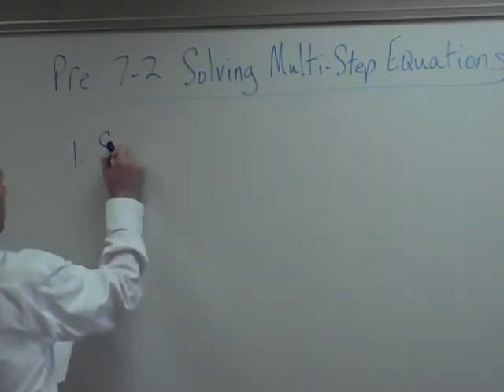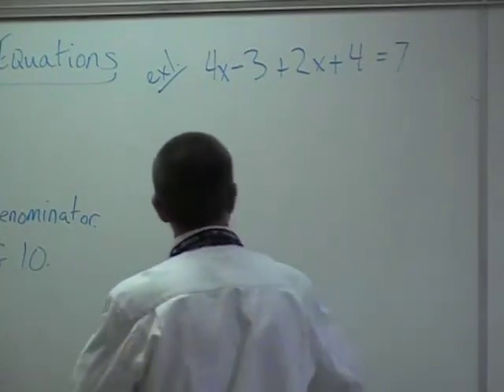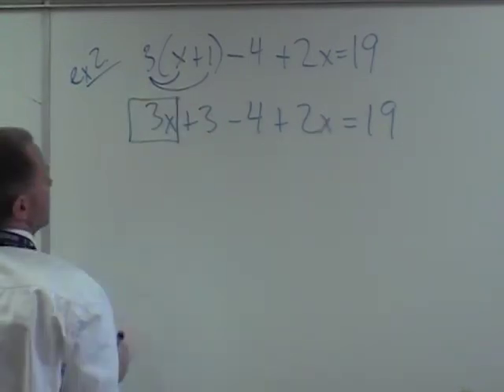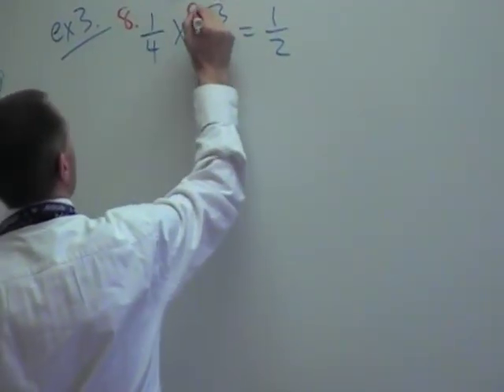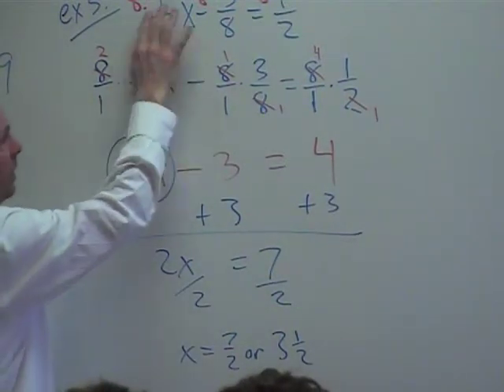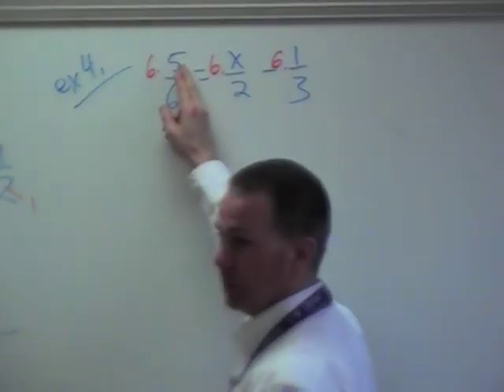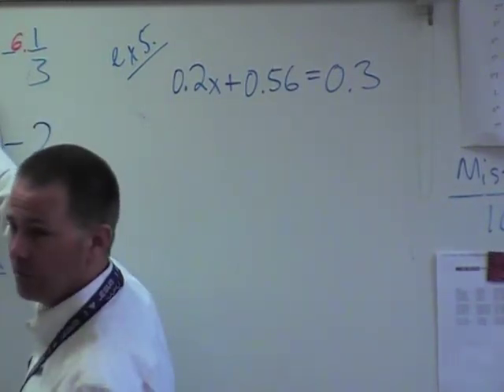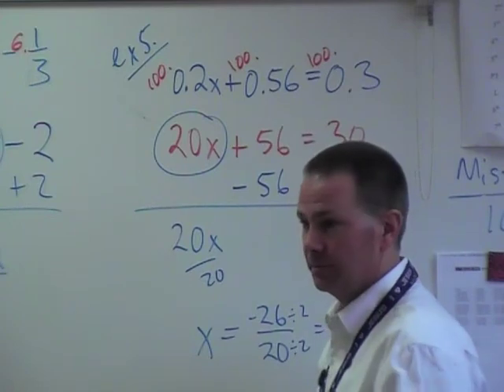Pre 7-2 Solving Multi-Step Equations.MOD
Pre 7-2 Solving Multi-Step Equations